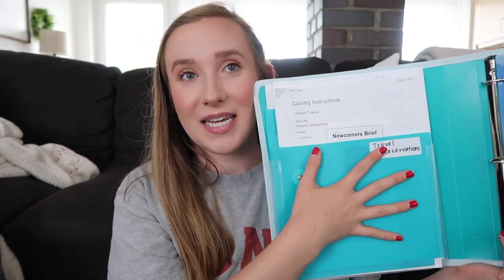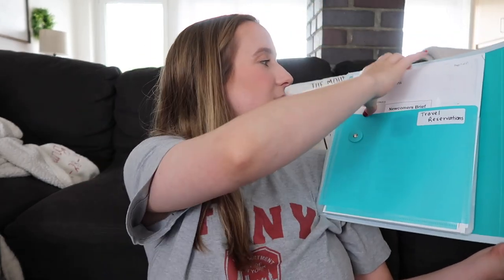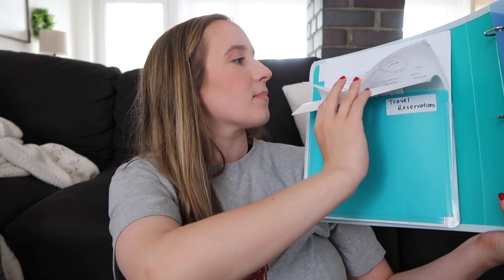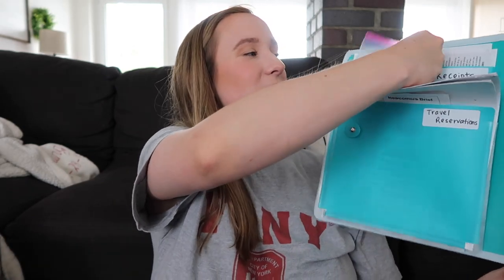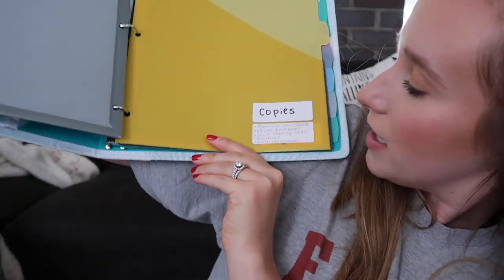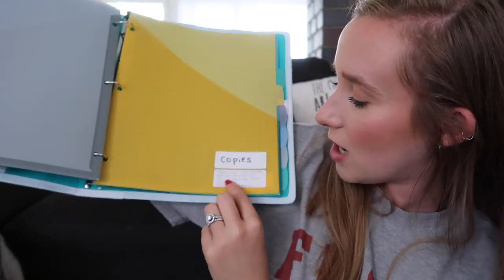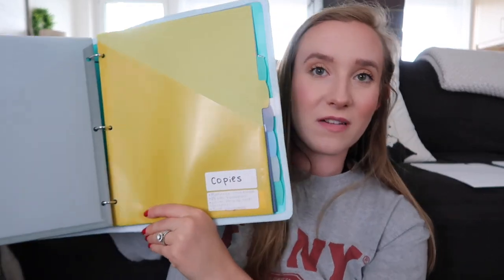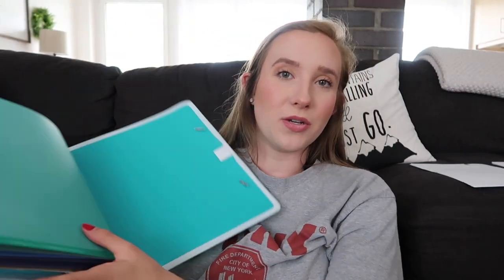What's in my PCS Binder? | Tips For PCSing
Hello everyone!!

I've been asked to make this video a couple times so I wanted to share with y'all everything I kept in my PCS binder. Below are links to all of the things I ordered for it:

I hope you enjoy! xoxo, Ash